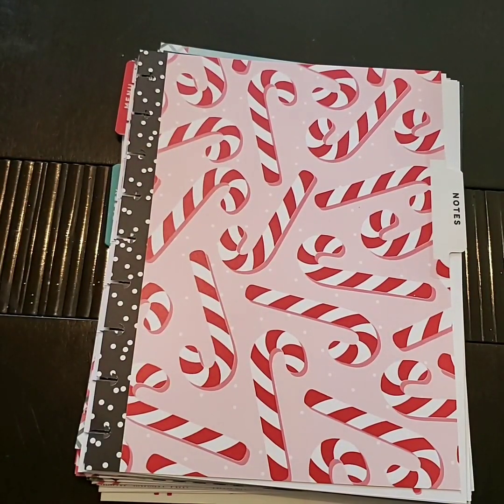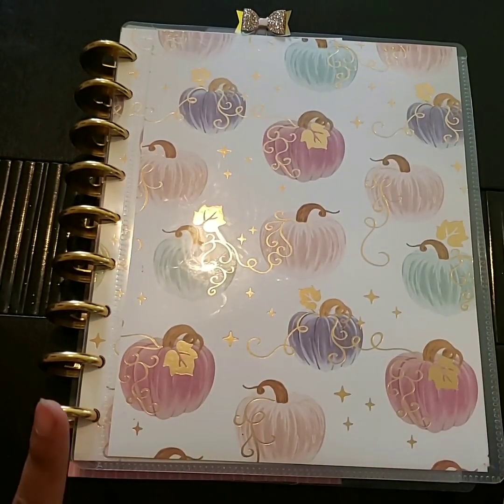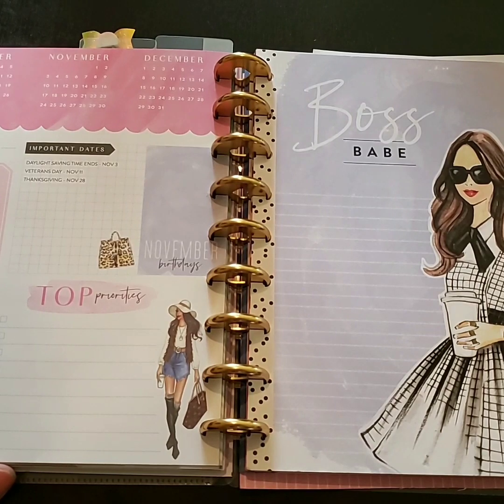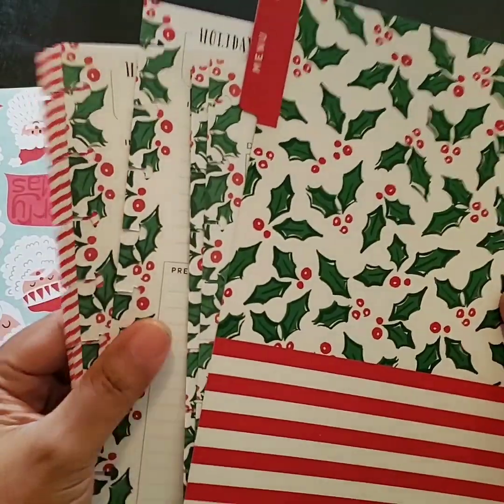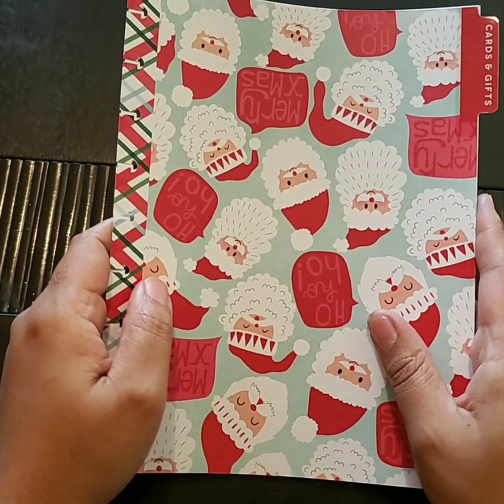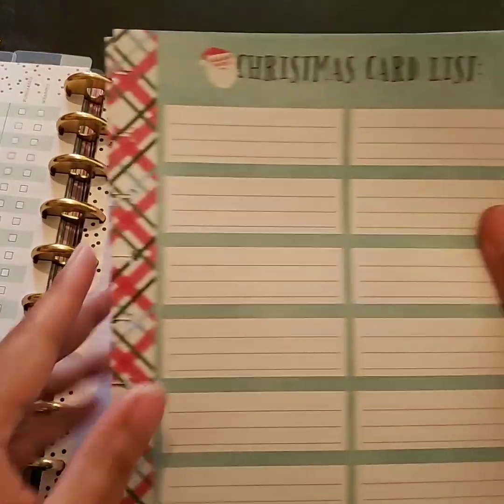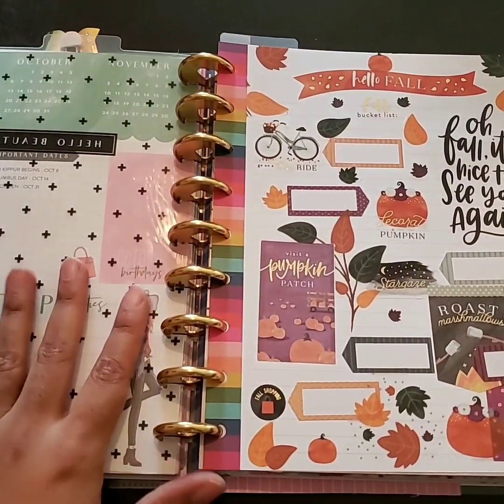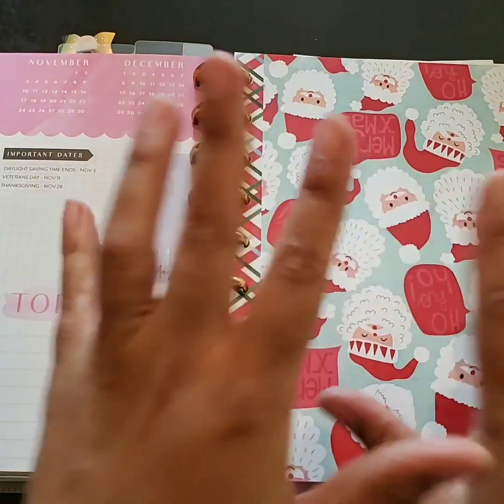Early Christmas Happy Planner Prep!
Hey y'all hey! It's November and I am starting to prep for Christmas. See how I do it!!